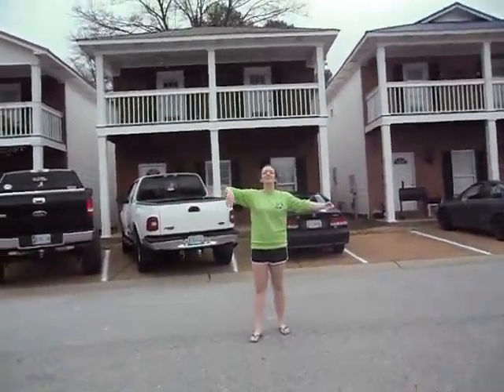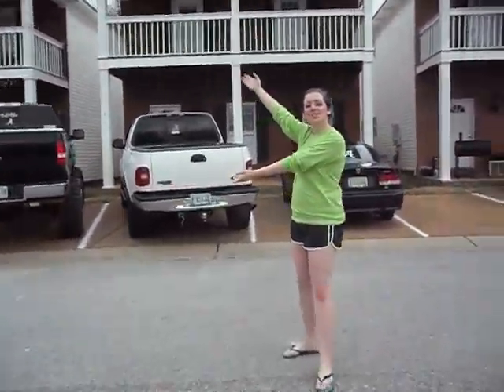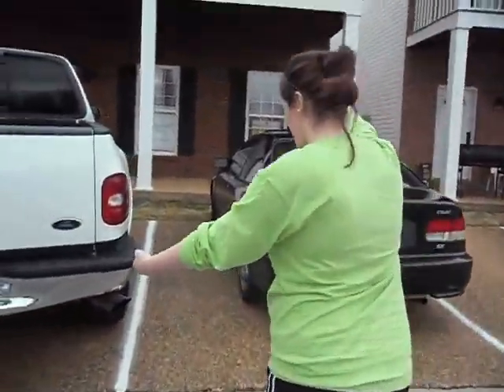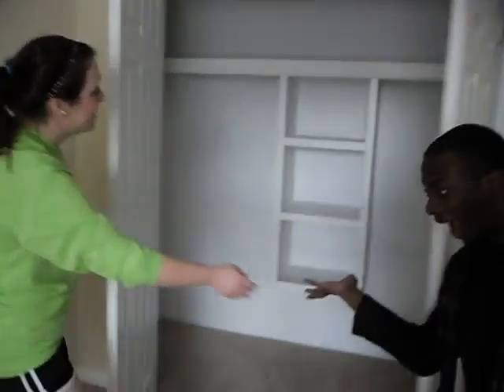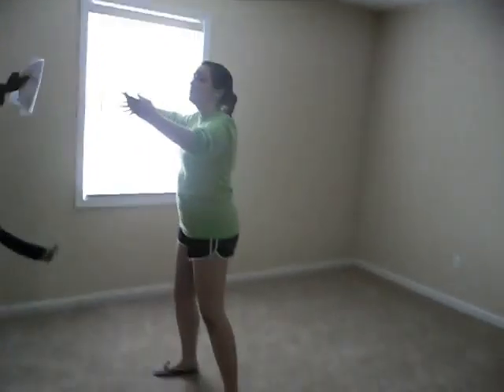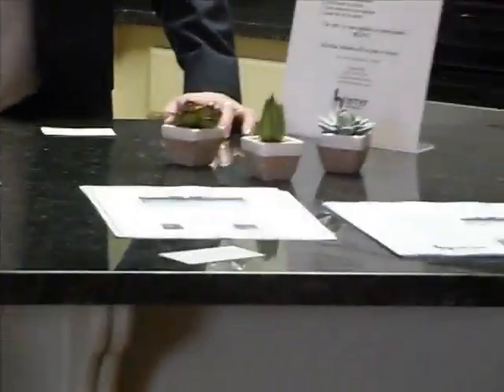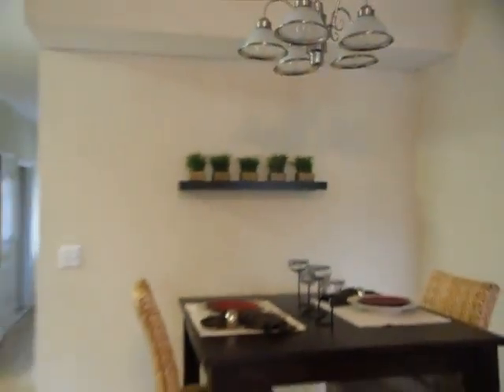01.23.10 The Village Tour